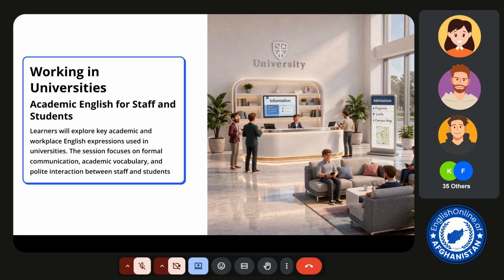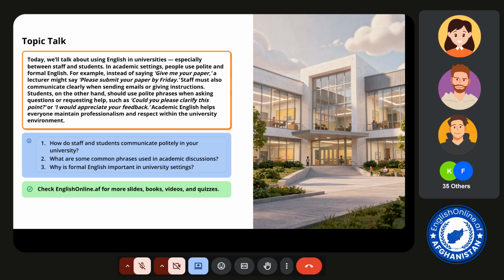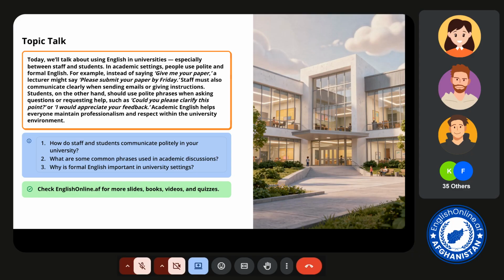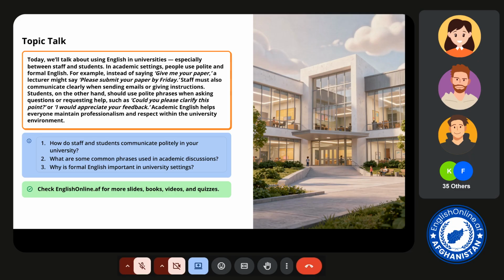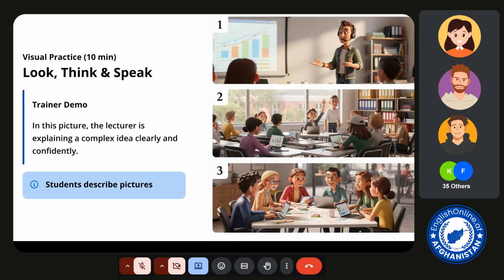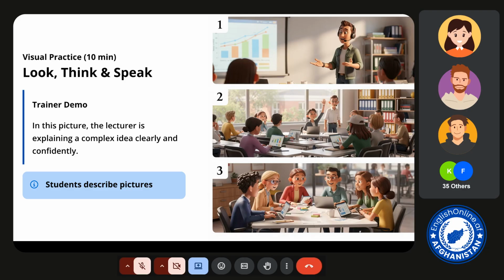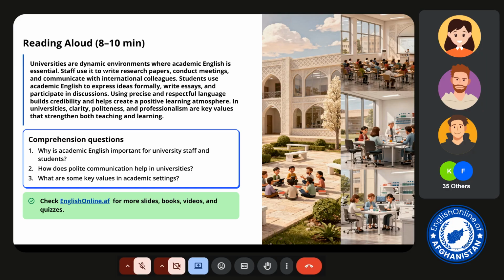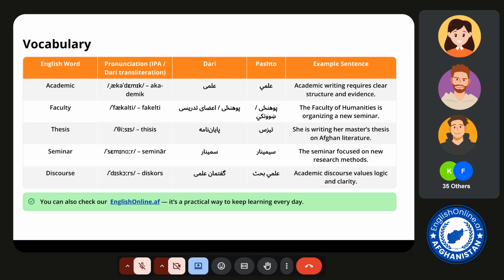Working in Universities | Speaking Practice Session With Ustad Aryana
انتخاب اول؛ برای یادگیری انگلیسی در افغانستان